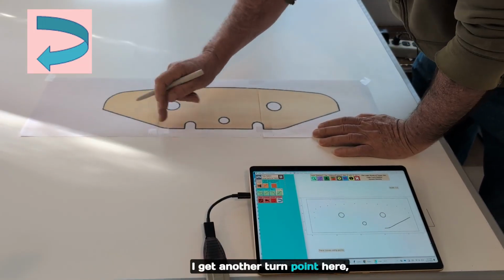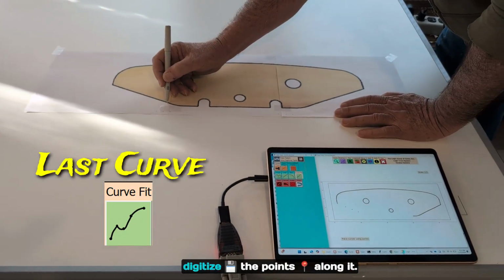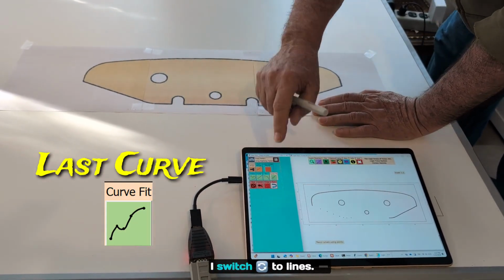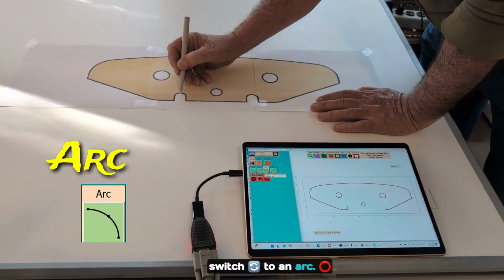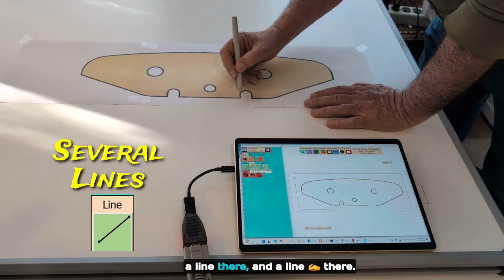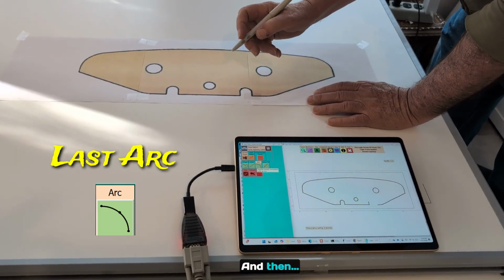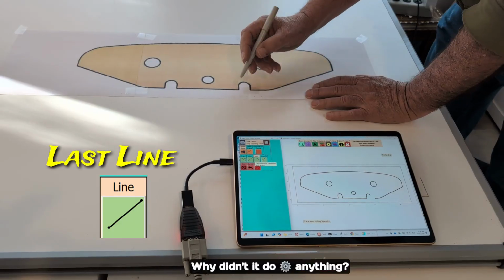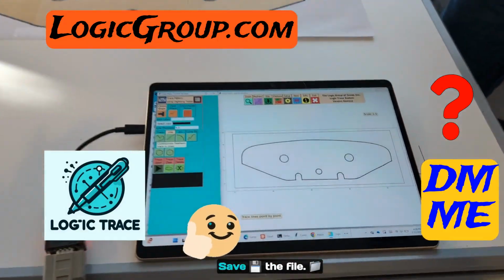CNC Tracing 101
Asked how to trace outlines to create DXF files for CNC machines A pattern is traced using logic traces features of circles, curve fit, lines, and turn point. Logic trace software makes the trace straightforward and easy. In a very little time, the trace is complete, and a vector file of the outline and holes is created. This file can be saved in DXF SVG, or PDF ready to load into CNC or CAD software.

Logic trace includes a curve fit option to accurately define smooth curves in designs. The curve fit option uses Bezier spline fit between traced points to give you a smooth curve.